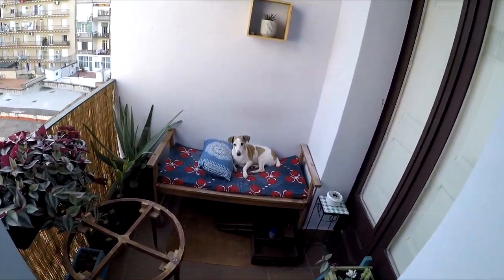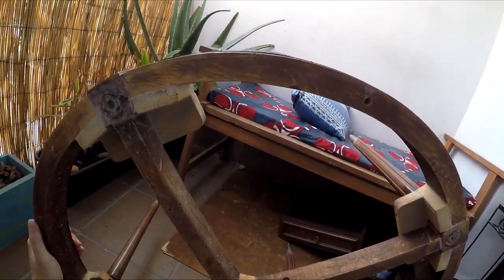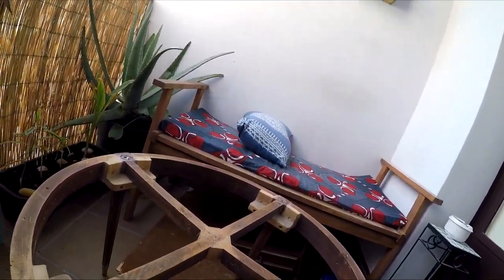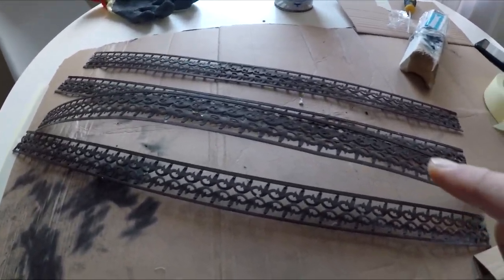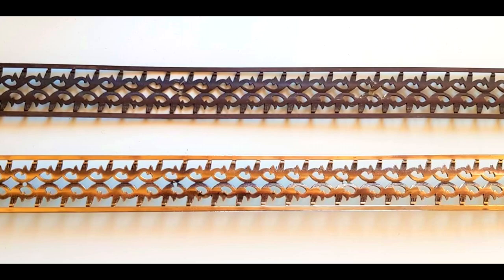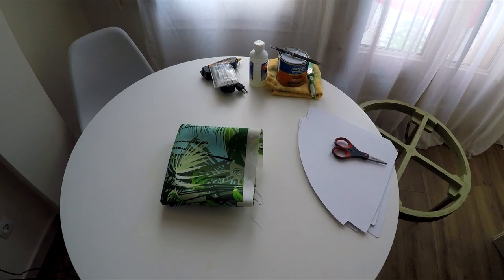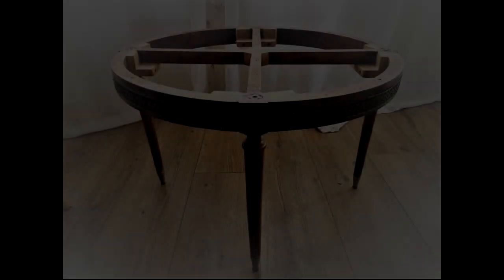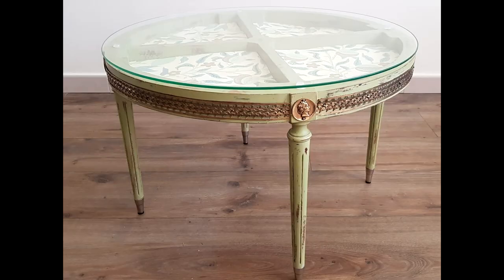TRASH TO TREASURE |Modernist Catalan Coffee Table Restoration Chalk Paint DIY Thrift Furniture Flip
Hi guys! In this video I want to show you how I rescued a Modernist Catalan  Coffee Table from the trash and gave it a second and beautiful life!
First of many videos if you guys show me some love! Lots of projects coming soon. I am new in this content creator life so any opinions and critics are going to be highly well received.

Amazon links to the materials I used in this video (so maybe I can buy some more decent tools!):

Silverline White Polishing Compound 500gr ➝
similar to Aladdin Magic Cotton ➝
Dremel 3000 ➝
Felt Polishing Wheels (pack) ➝
similar Sage Green Chalk Paint ➝
similar Jolie Finishing Wax ➝